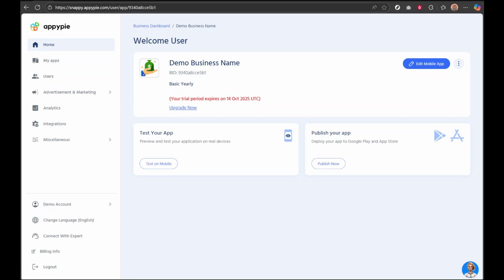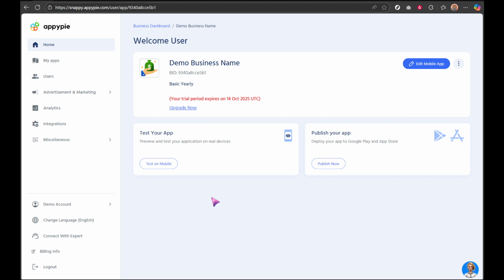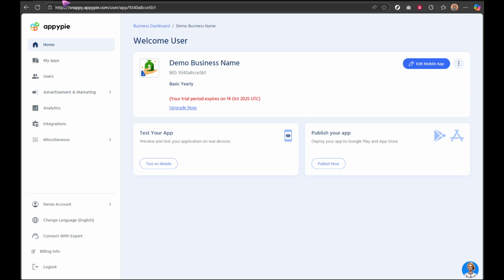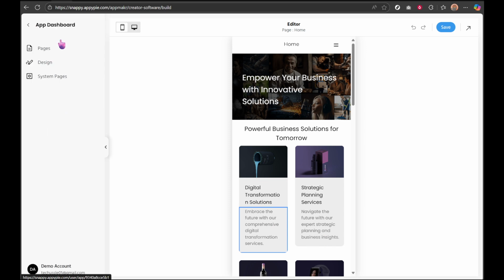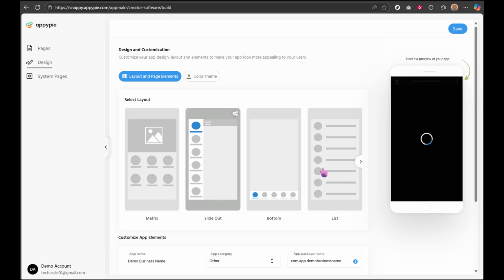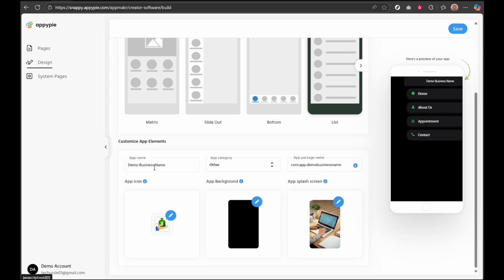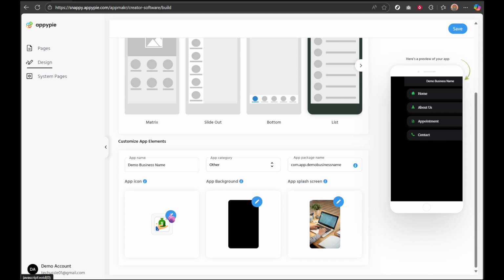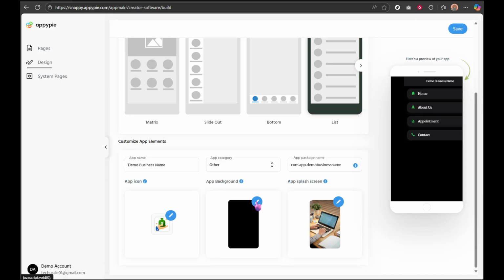How to Use AppyPie Design Templates & Tips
Want to design faster? 🎨 Learn how to use AppyPie Design to create stunning visuals.
By the end of this tutorial, you’ll know how to:

Browse and edit templates

Customize layouts and colors

Export designs for use anywhere
📌 Ideal for entrepreneurs and marketers.